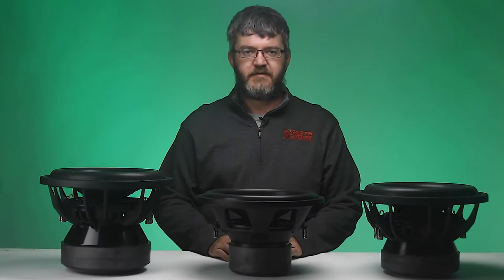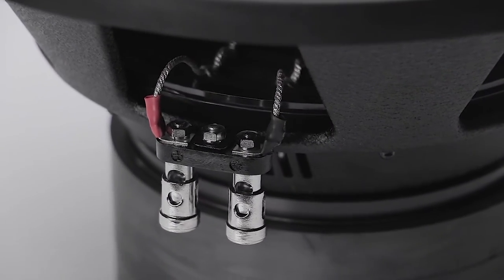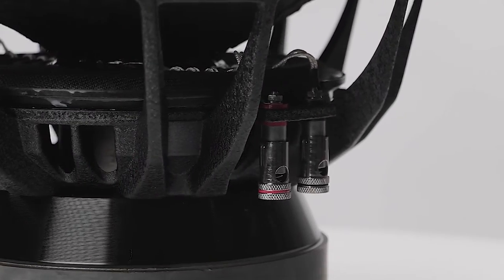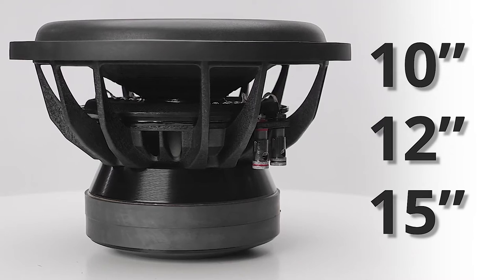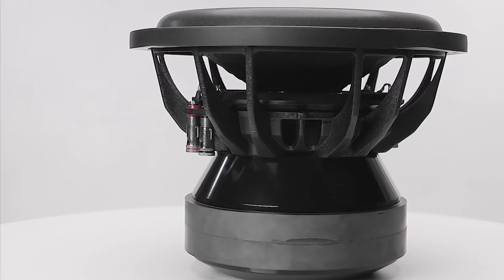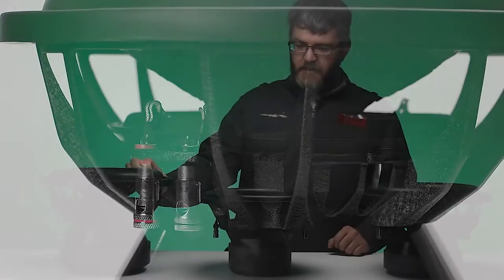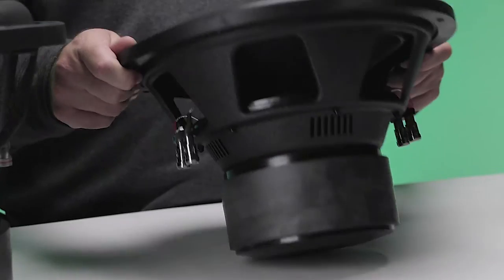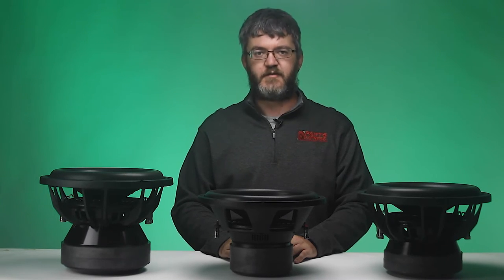Adire Audio has EXTREME EXCURSION!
More than two decades ago, Adire Audio laid the groundwork for what would be the first-ever high-displacement subwoofers to include XBL2 technology. Fast-forward to present time, Adire is back and better than ever! Even with many advances in subwoofer technology, Adire still reigns supreme offering some of the most linear, lowest distortion, and highest excursion subwoofers available.